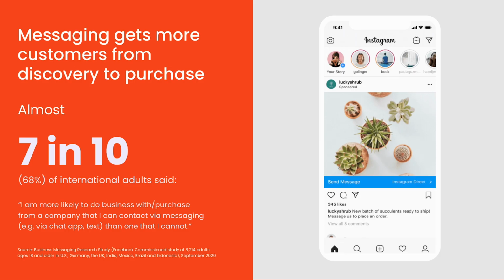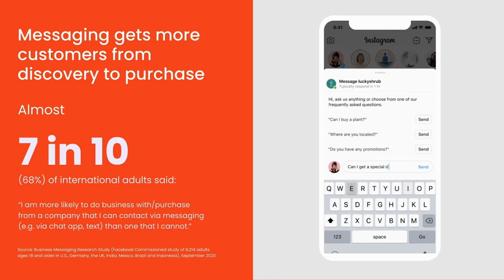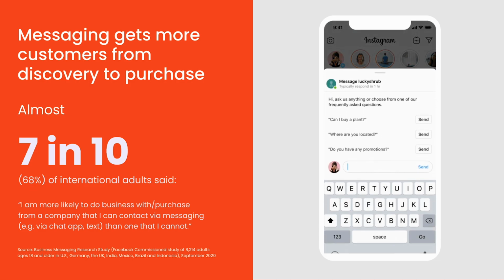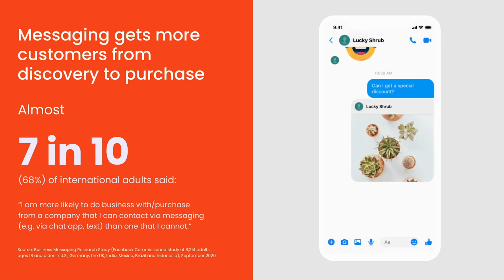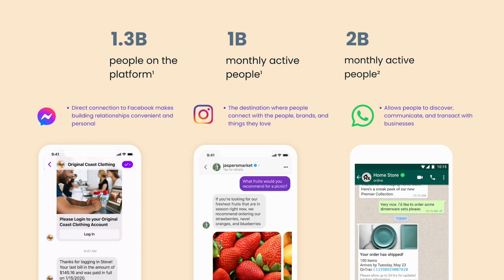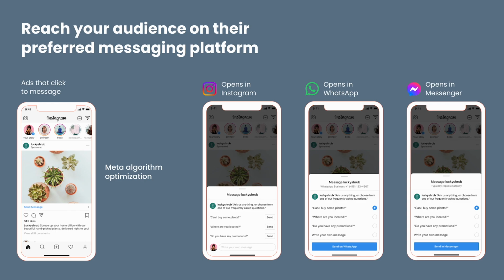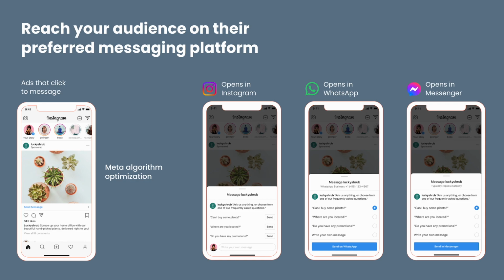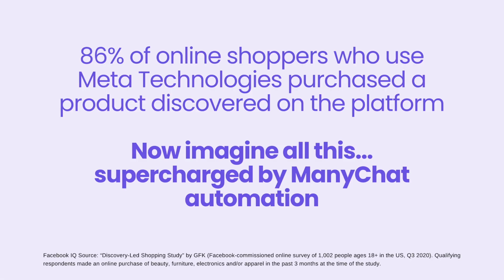1/6 Intro to CTX Ads w/ Tanvi Kapoor from Meta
Intro to CTX Ads w/ Tanvi Kapoor from Meta Part 1/6

In collaboration with Meta Inc, this on-demand training gives you  instant access to real-world strategies to attract leads and sell on autopilot, generating up to 600% higher ROI!

Are you ready to turn more conversations into sales?

Ads that click to message help you start more conversations and drive your business goals, so you connect with your customers where they spend their time - on messaging apps like Messenger, Instagram and WhatsApp!

So, let’s harness this power and take it even further… In this training, you’ll go under the hood of Business Suite and Ads Manager and discover the frameworks, strategies, and benchmarks to run an ultra-successful ads that click to messaging campaign.

In fact, 86% of online shoppers who use Meta Technologies purchased a product discovered on the platform.